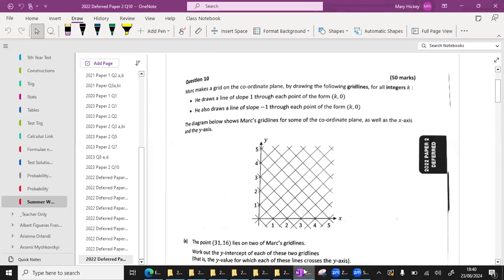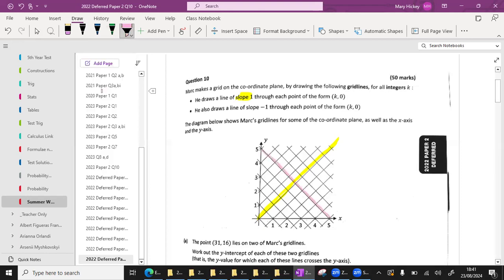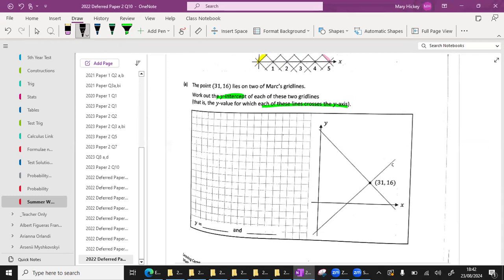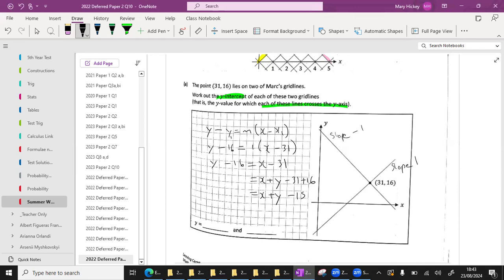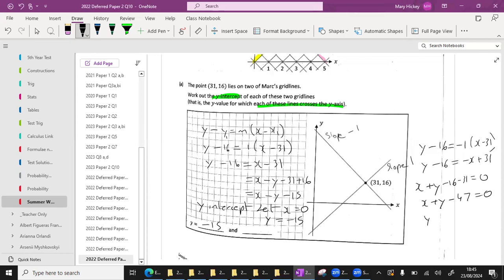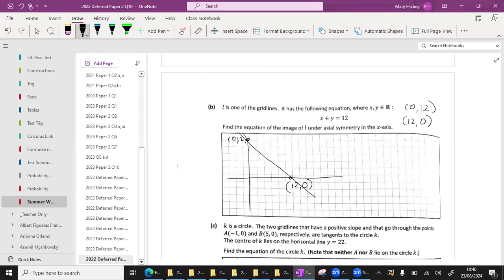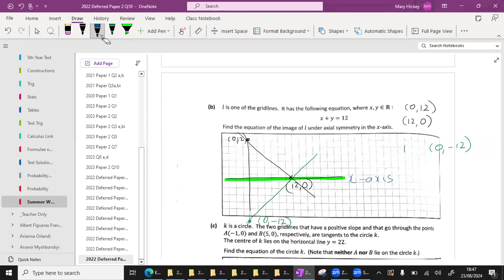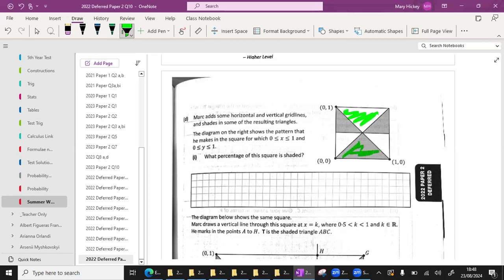2022 Deferred Paper 2 Q10